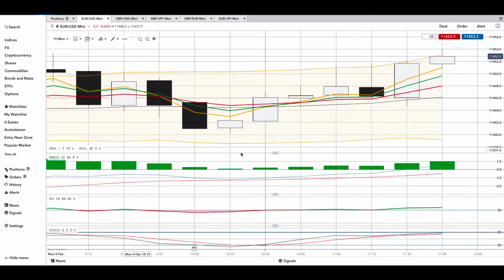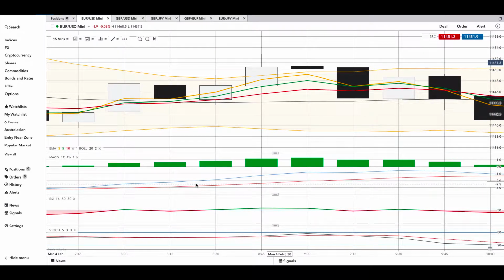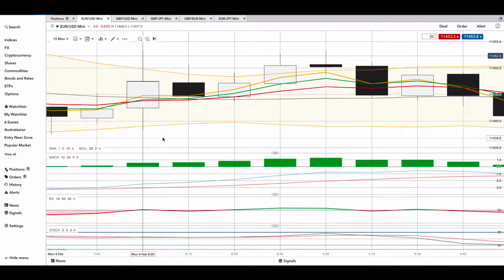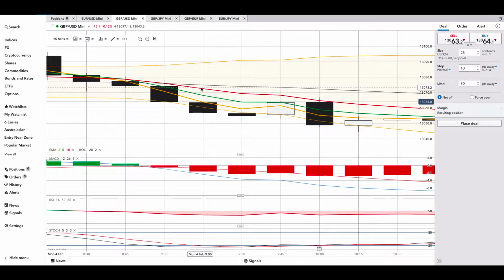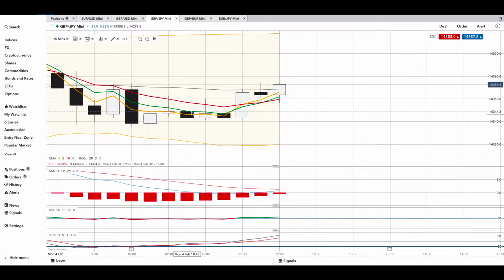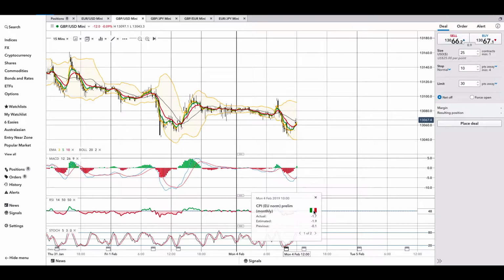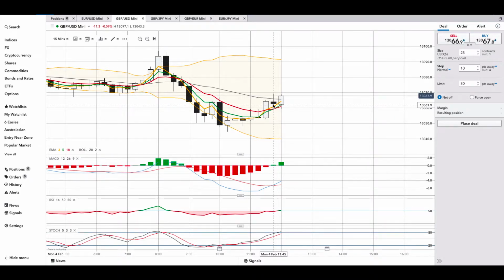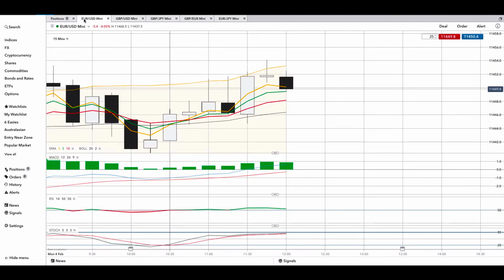Intraday Trading the London Session - 3, 5 & 10 EMA, MACD, RSI 50%, Stochastic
Forex Trading with the European Pairs: EUR/USD, EUR/JPY, GBP/USD, GBP/JPY, GBP/EUR

Using simple indicators for buy/sell signals, and to exit in winning pips.

Trading System Rules:
No FOMO!
Entry/Exit Focus

15-minute Charts
Intraday Trading Sessions:
London Session/Asia Session
London Session/New York Session

2 Waves - Up to 5 pairs, up to 10 trades in a day, with maximum 5 trades in half-time

Wary of news events

4 February 2019, Monday, 12pm, London Trading Session